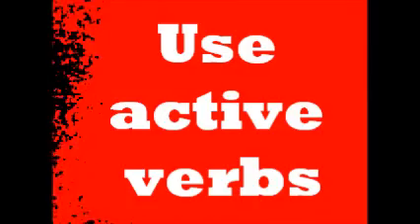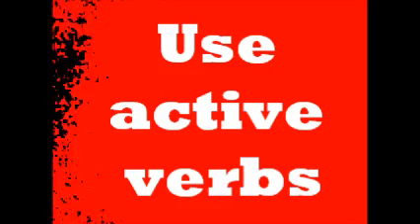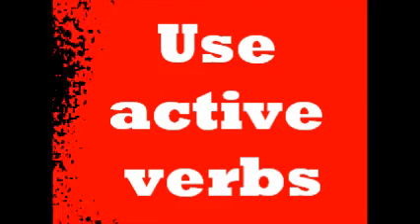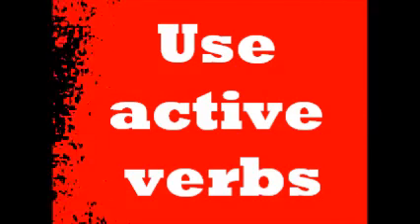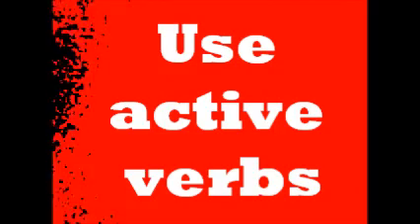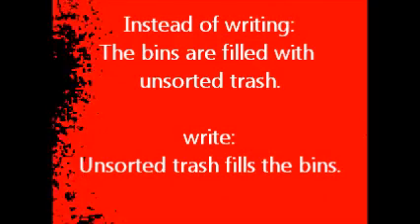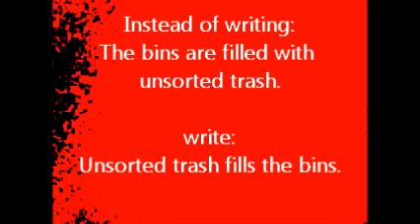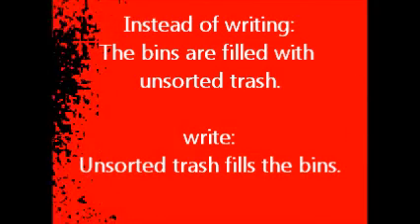Article Writing Tips for Mrs Coote's Class